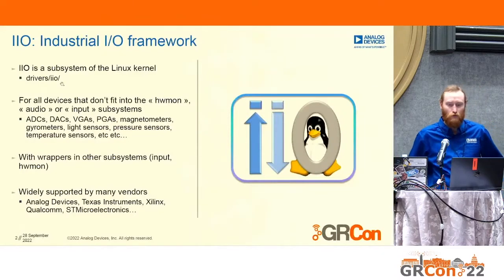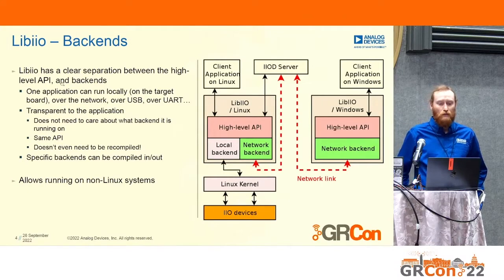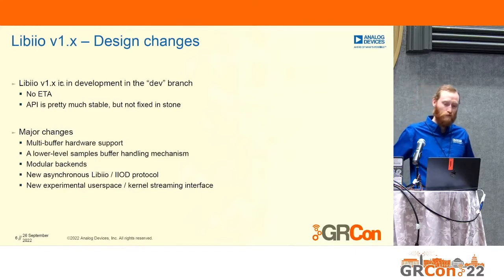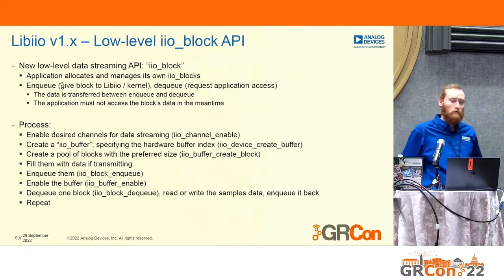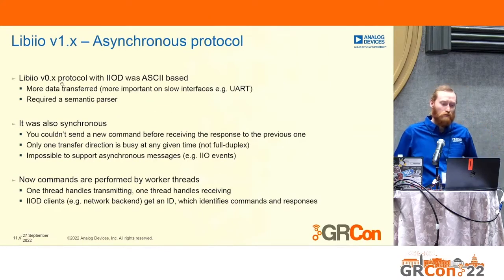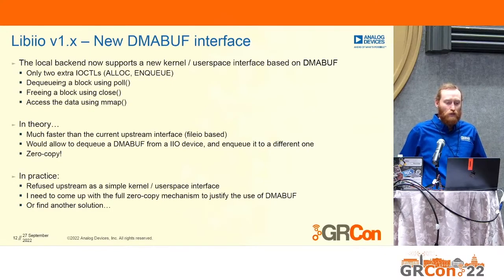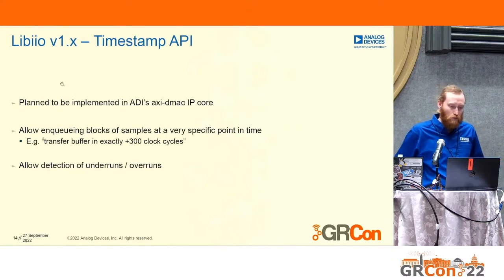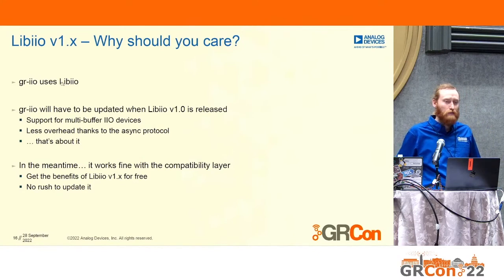GRCon22 - Libiio v1.0 - by Paul Cercueil